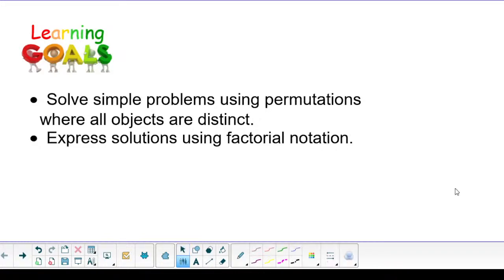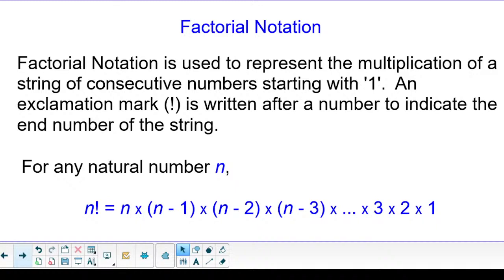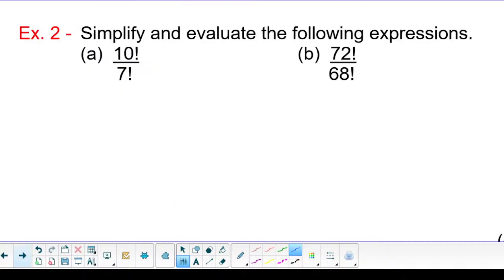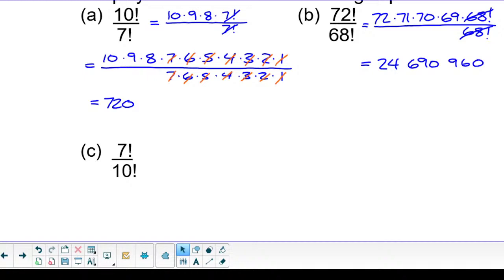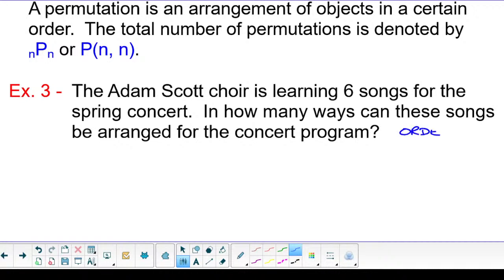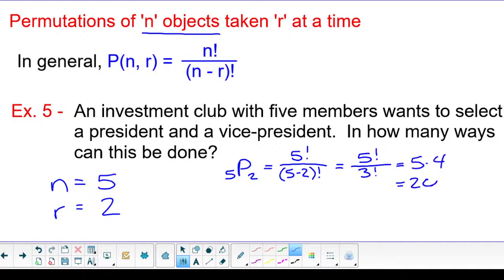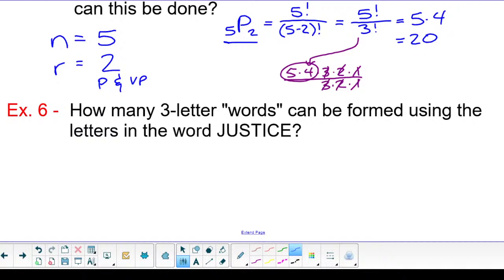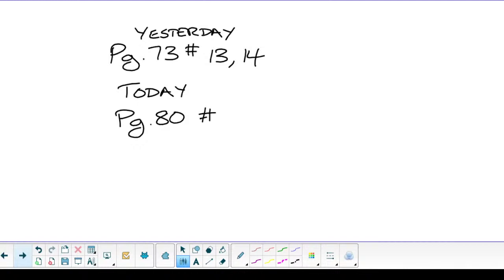4D PERM L3 Factorials and Permutations